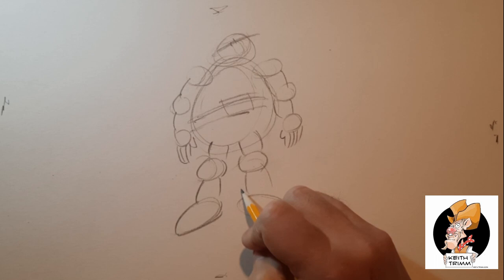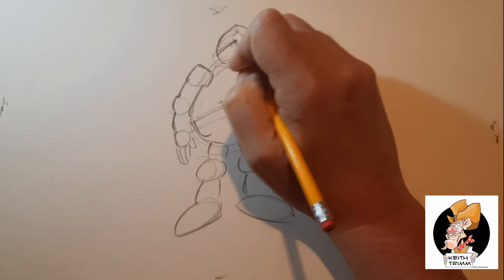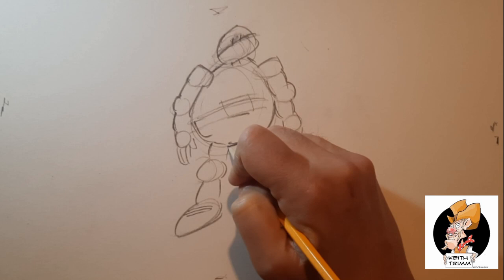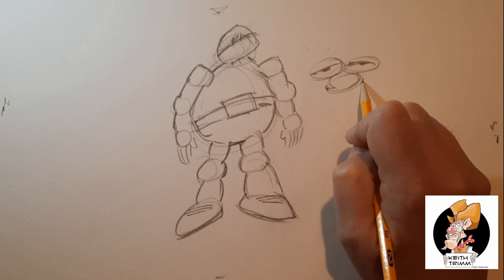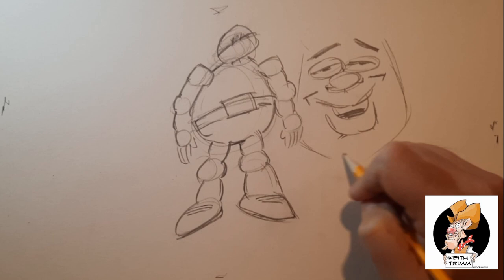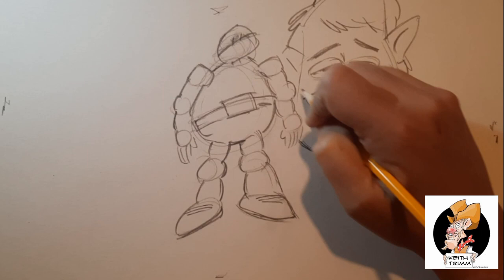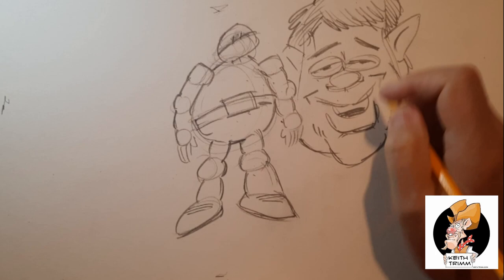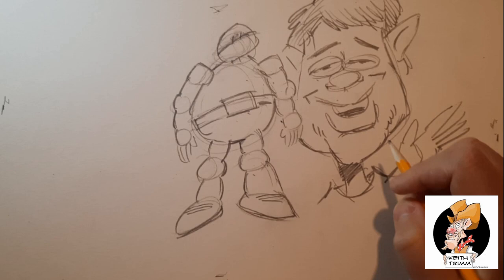How to draw cartoons step by step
Life long and award winning cartoonist Keith Trimm demonstrates and explains how to draw and shade cartoons. A caricature artist and fan of Mad Magazine learn from who he learned from using pencil, ink and marker pens to create dynamic cartoon faces.